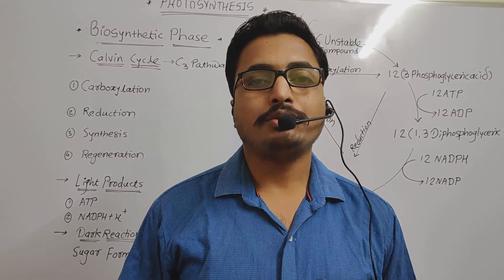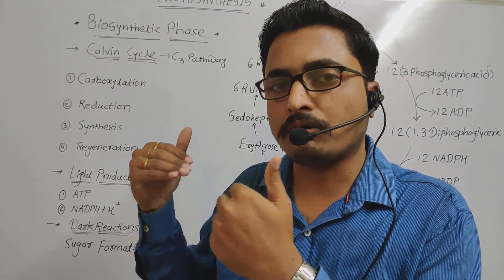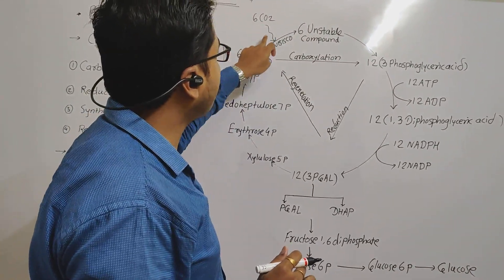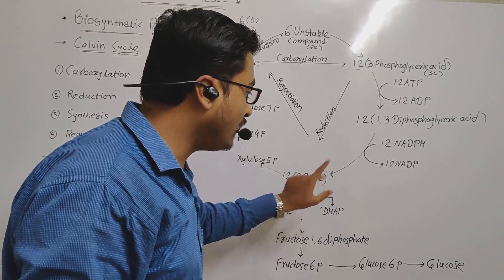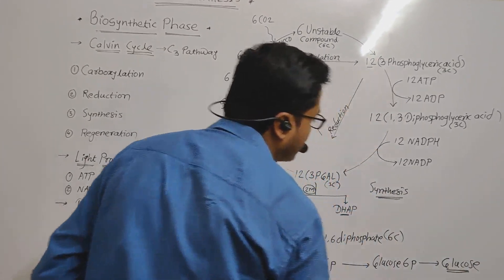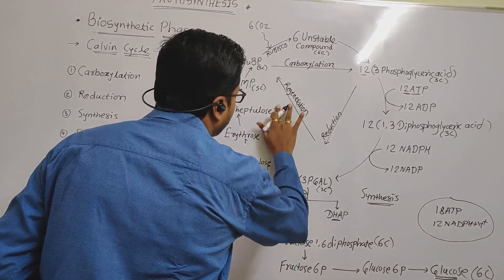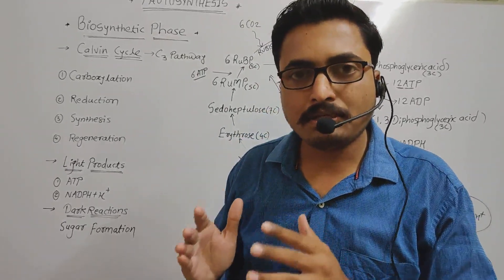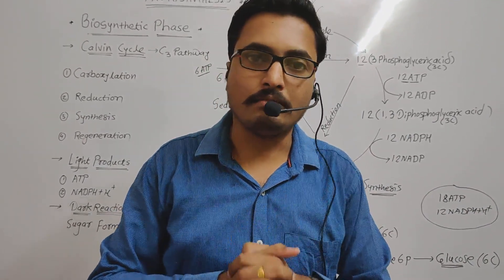EP -9||Dark reactions || Calvin Cycle|| Biosynthetic Phase|| Lecture by Agnihotri Sir.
Process of Formation of Glucose with the help of C3 Cycle/ Pathway.